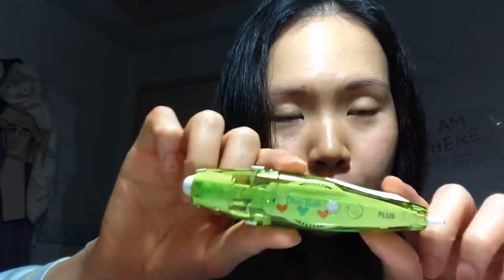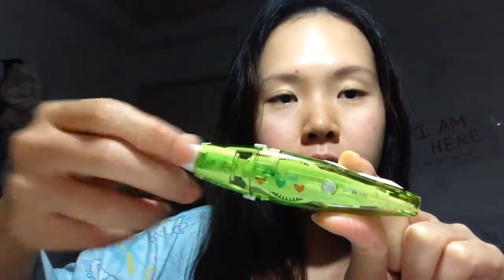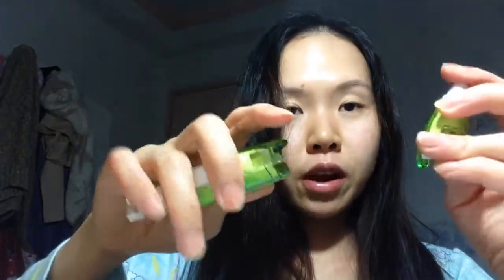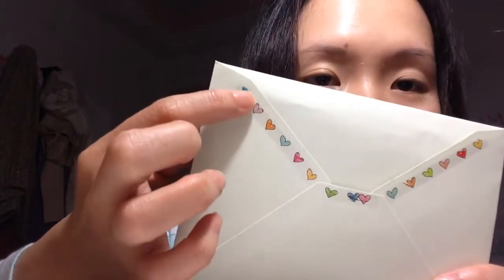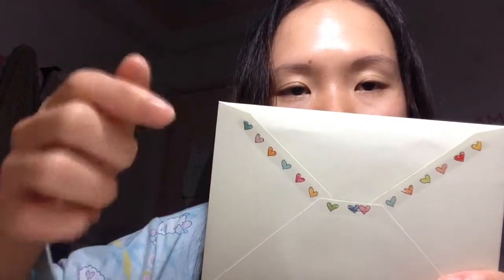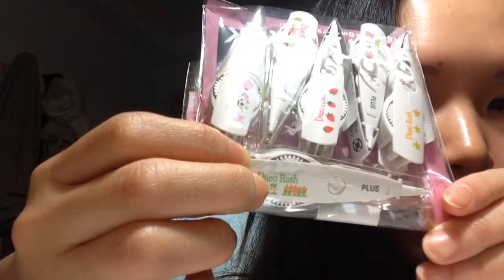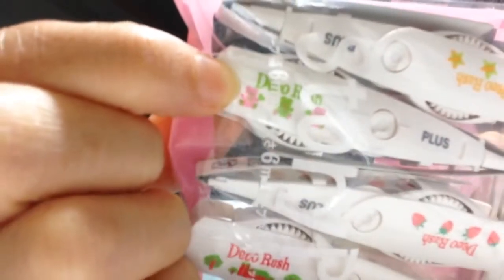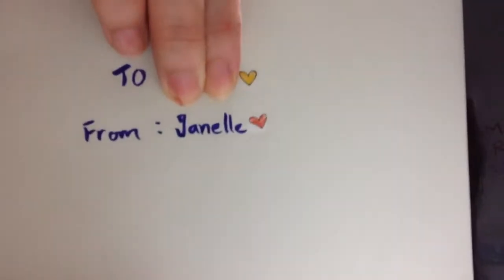Japanese cute amazing pattern correction tape --- must watch!!!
This is a pretty new type of stationery. I am sure some of you, esp if you are asian, you would have seen this. They are tiny refillable pattern correction tapes. There are more patterns, but I am only showing you all that I have. Hope you enjoy watching.